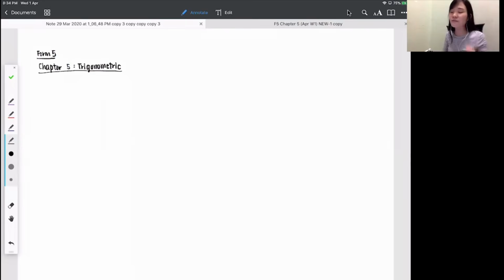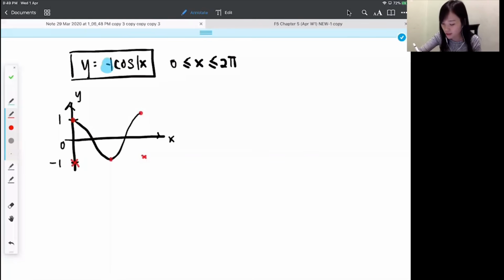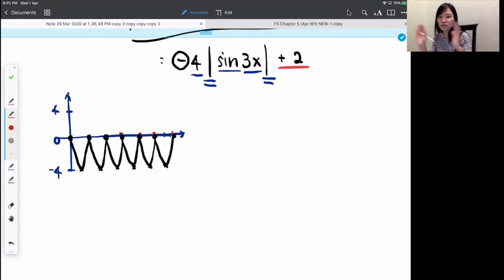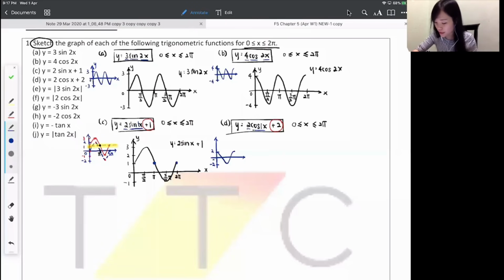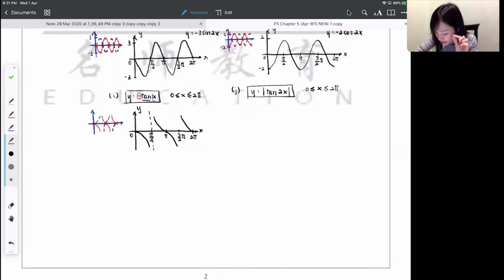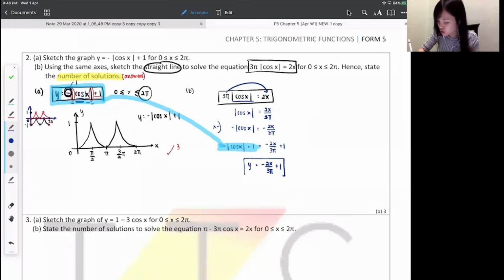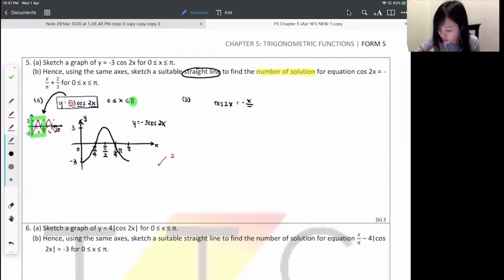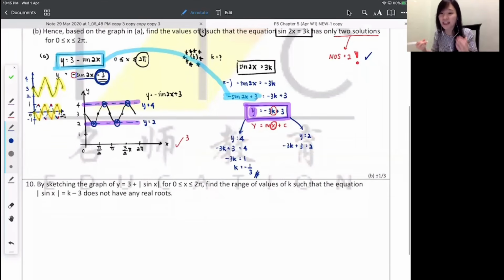【ENG】ADD MATHS | Form 5 Chapter 6: Trigonometric Function FULL QUESTIONS TYPE - Live Class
2) I don't do one to one tuition.

0:00 Basic of Sketch Graphs
33:40 Sketch Graph Questions
1:02:45 Normal Exam Type Questions
1:31:05 Hard Exam Type Question